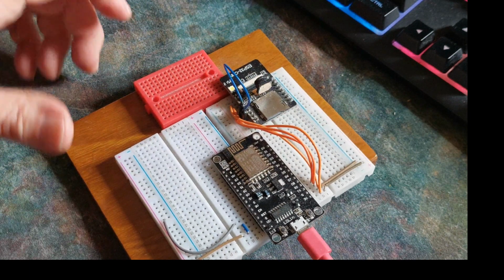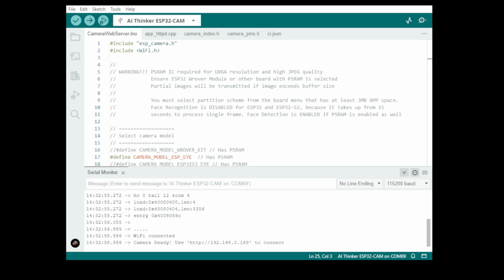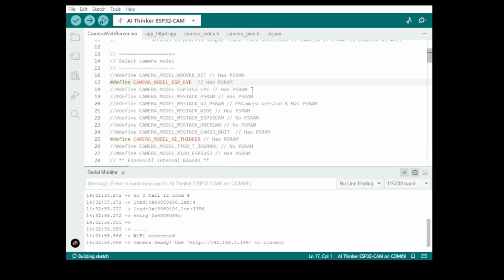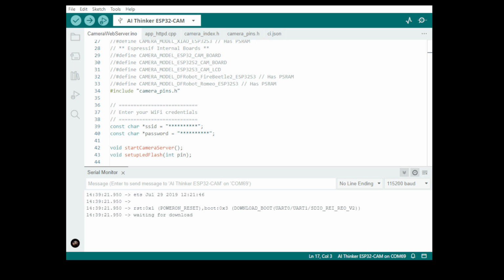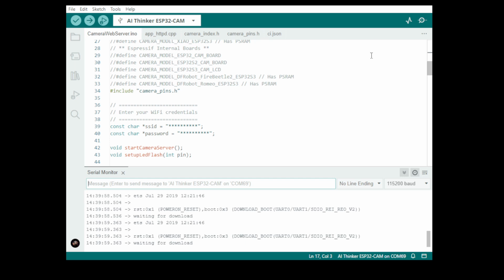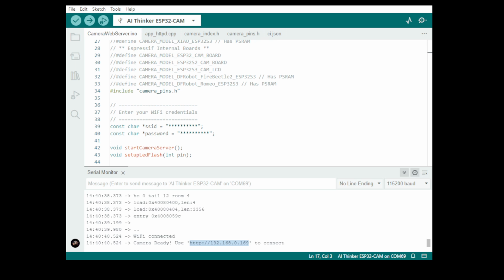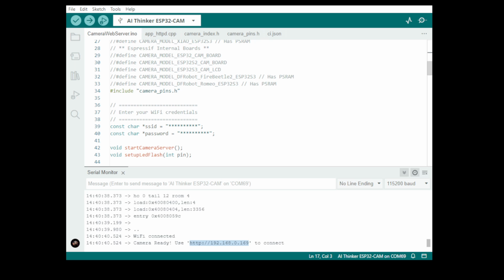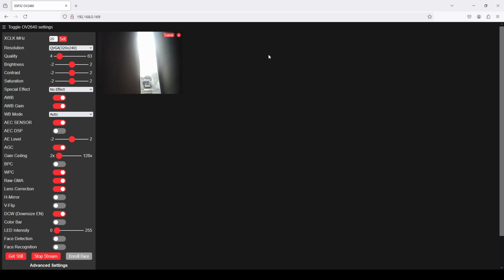ESP32 Cam bridged with an ESP8266 nodeMCU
Code:
you can find ESP32-CAM examples in the Arduino IDE under the File menu, then Examples, then ESP32, and then Camera and CameraWebServer:

Requirements:

    ESP8266 NodeMCU or ESP32
    ESP32-CAM AI Thinker
    Arduino IDE with ESP8266 and ESP32 board support installed
    Appropriate wiring

Wiring:

    ESP8266 TX - ESP32 RX
    ESP8266 RX - ESP32 TX
    ESP8266 GND - ESP32 GND
you will also need to Connect a wire between the EN and GND pins on the Node MCU effectively disables the Node MCU’s microcontroller, allowing it to function as a USB-to-serial adapter without interference. This setup ensures that the MCU doesn't try to send any data during the upload process, preventing serial noise or corruption.